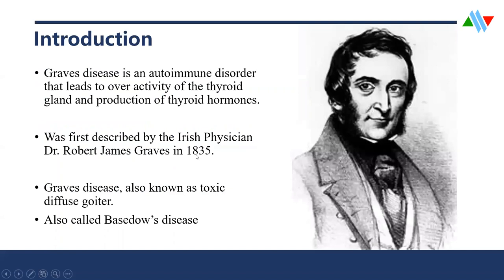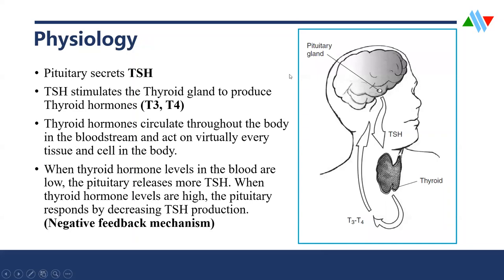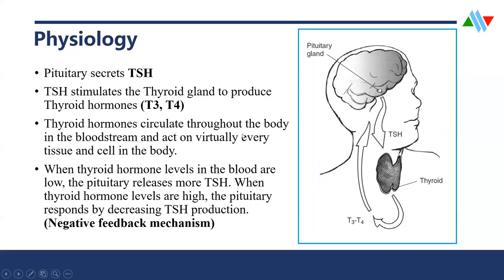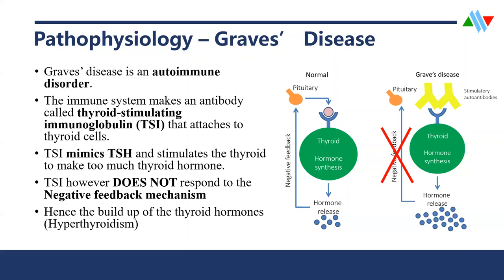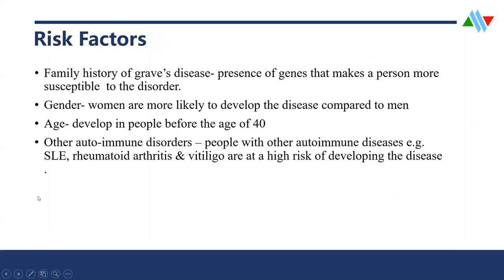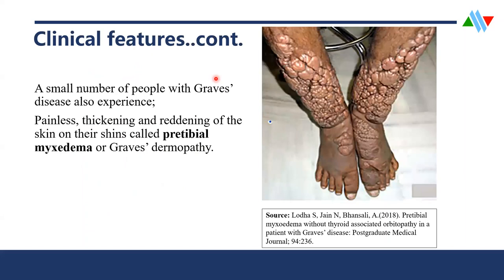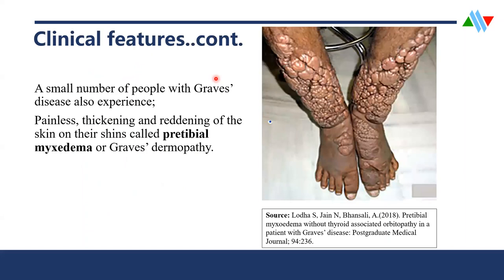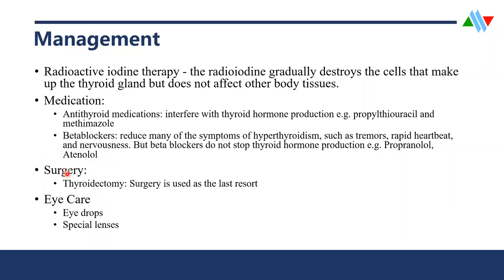Graves Disease Lecture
Graves Disease: Definition, Pathophysiology, Risk factors, Clinical manifestation, Diagnostic test, Management